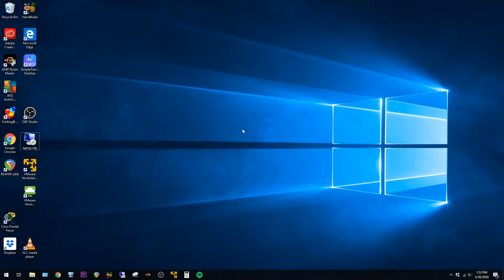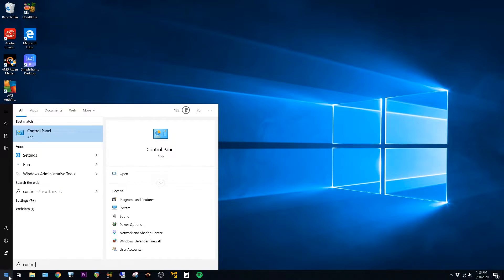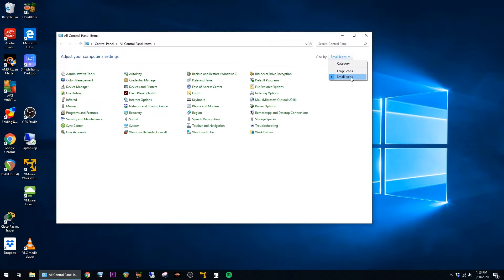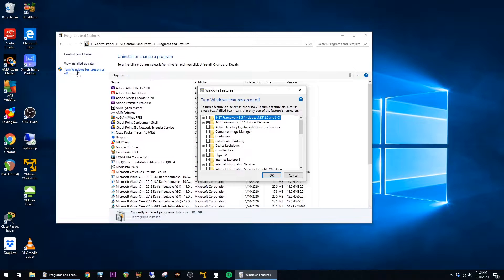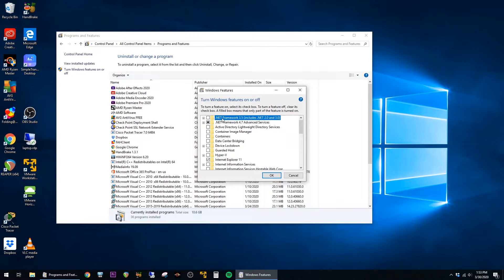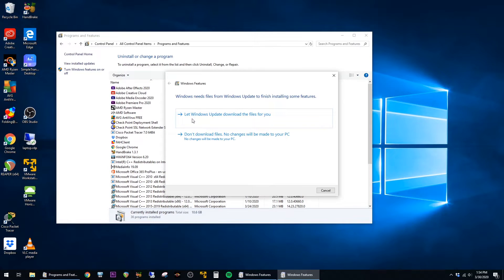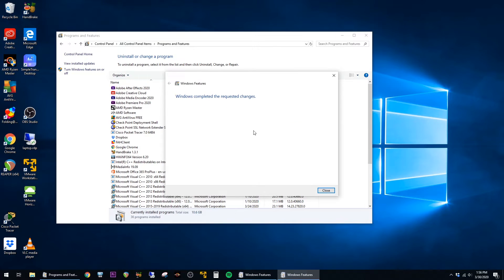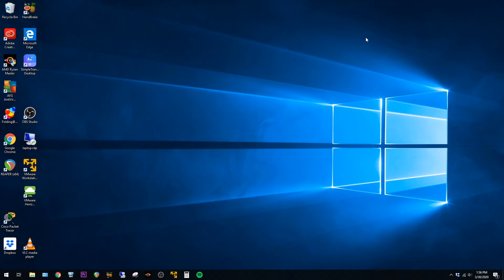How to install .NET Framework (3.5, 2.0, 3.0) in Windows 10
This video shows how to install .NET framework versions 3.5, 2.0 and 3.0 in Windows 10.  This can be done by going to the control panel, then 'Turn Windows features on or off' and check the box for .NET Framework 3.5 (includes .NET 2.0 and 3.0).